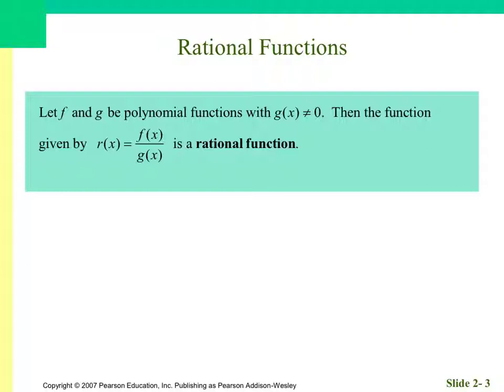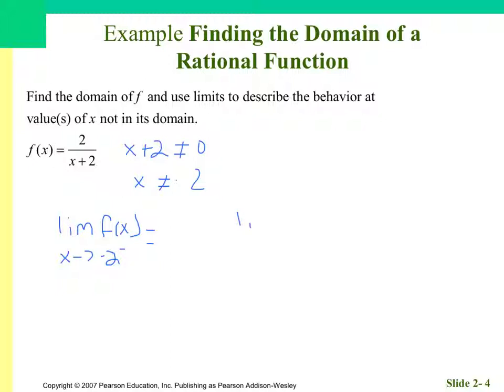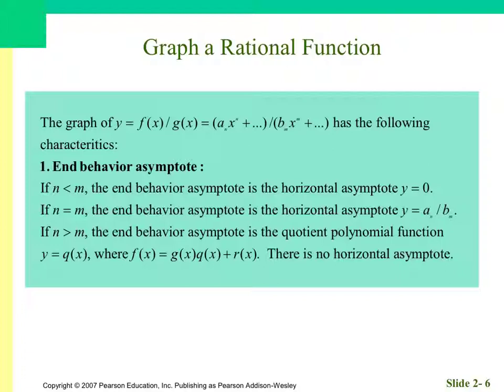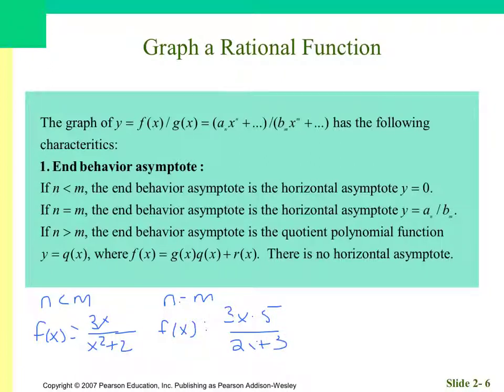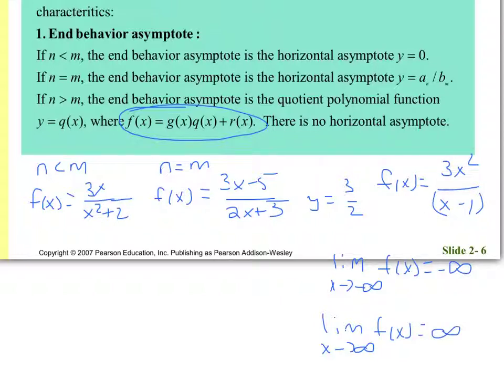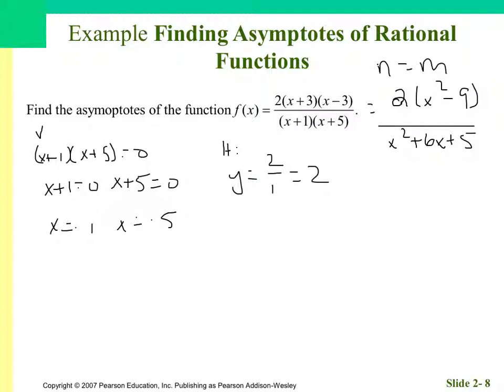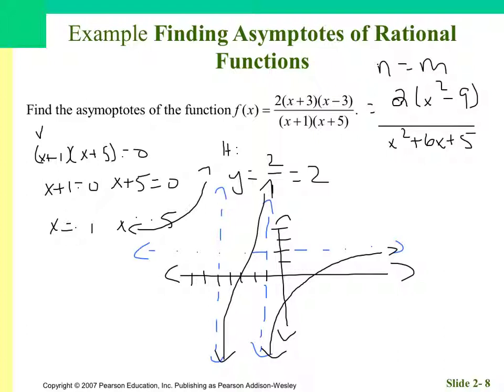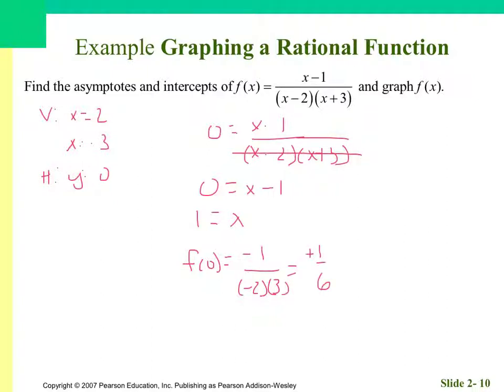2 6 Graphs of Rational Functions